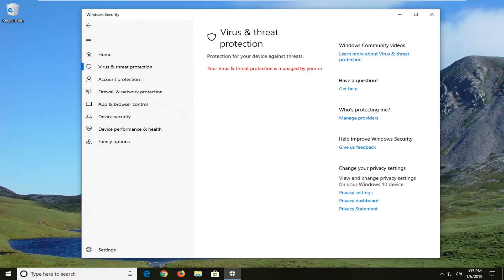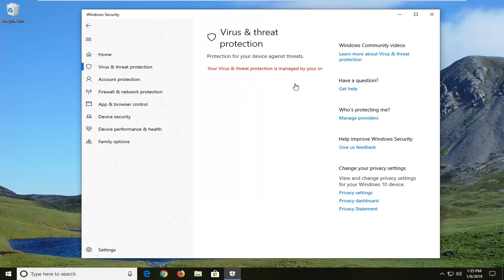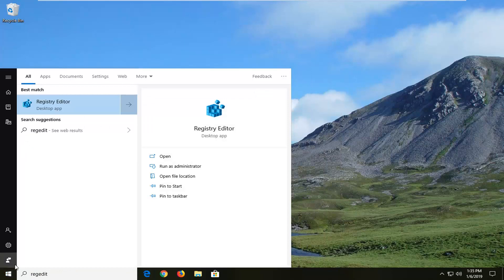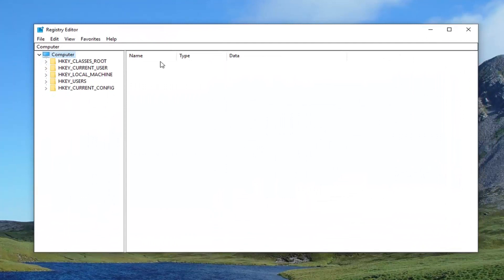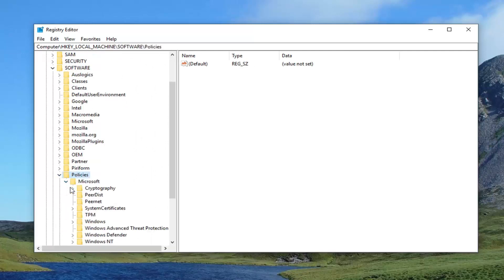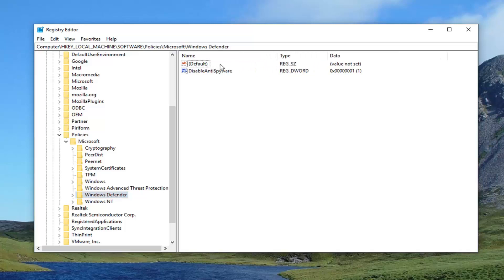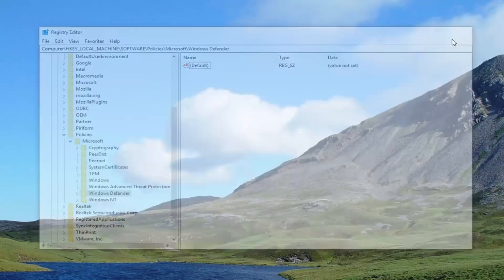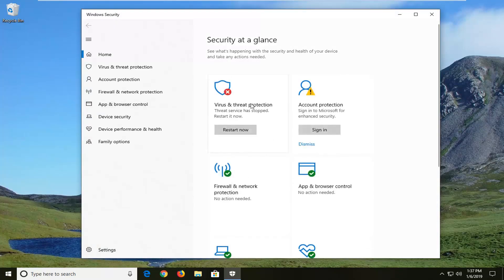Your Virus And Threat Protection Is Managed By Your Organization FIXED In Windows 10 [Tutorial]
After a malware attack, Windows Defender Settings interface may show the message Some settings are managed by your organization. Also, the real-time protection and cloud-based protection options may remain disabled.

Here is how the Windows Defender Settings page might look like. The controls for real-time protection, cloud-based protection and Automatic sample submission options may be disabled and locked down or grayed out.